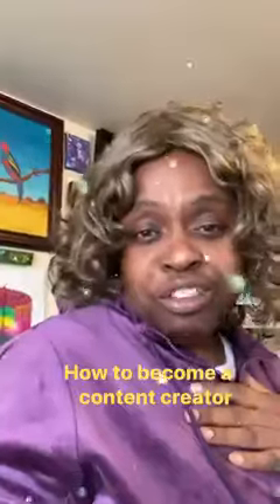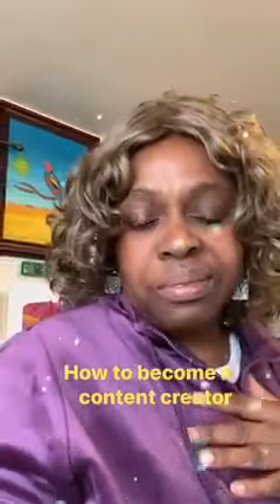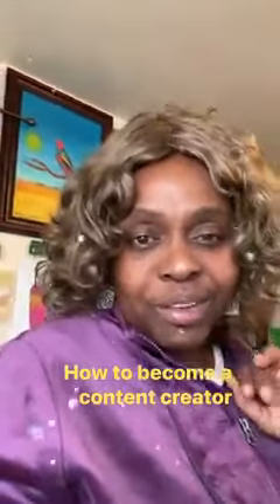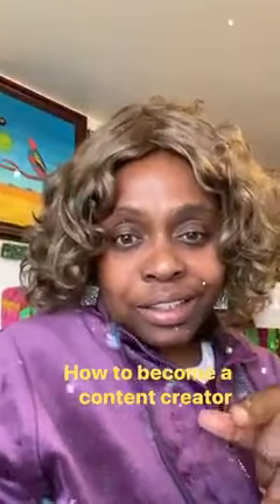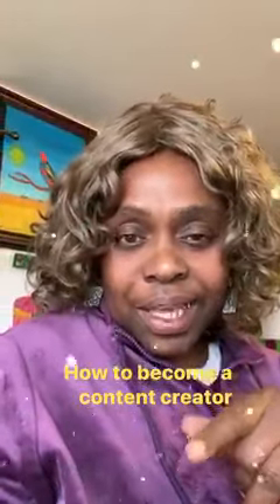How To Become Content Creator